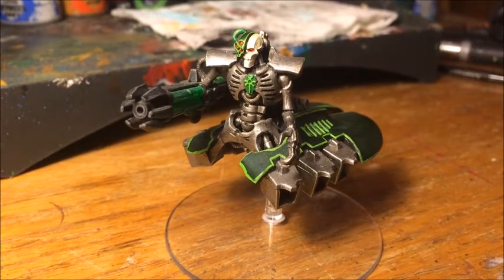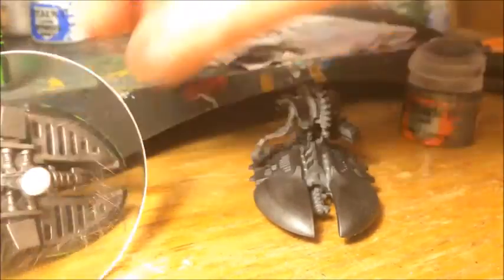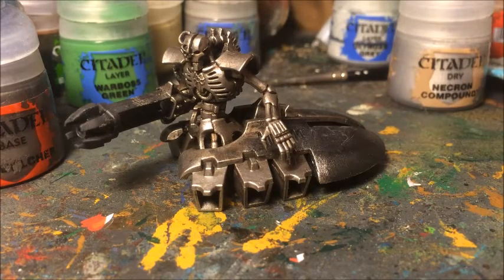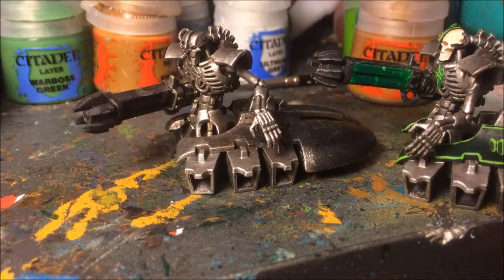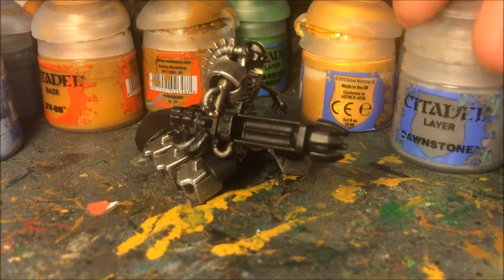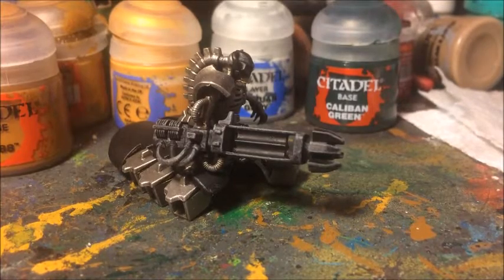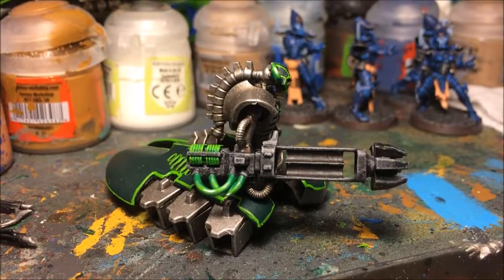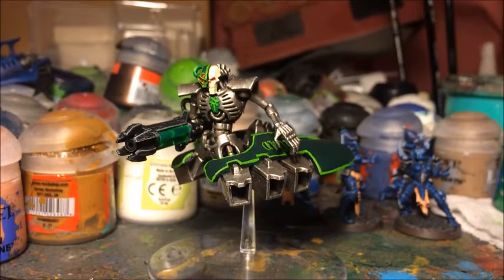Painting Necrons, Warhammer 40k.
In this video I show you a Quick and easy way to paint Necrons, using a Necron destroyer as an example. The destroyer is great model to show this process because if has features of both Necron infantry and vehicles so these techniques cover almost anything in the Necron range.